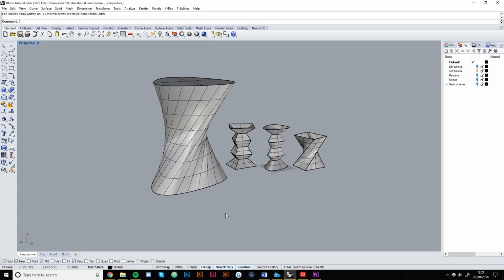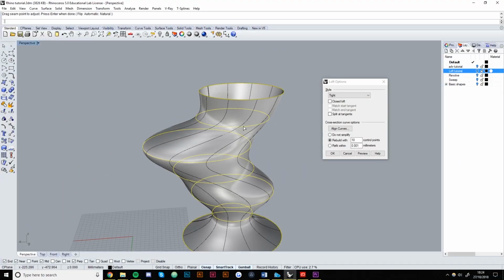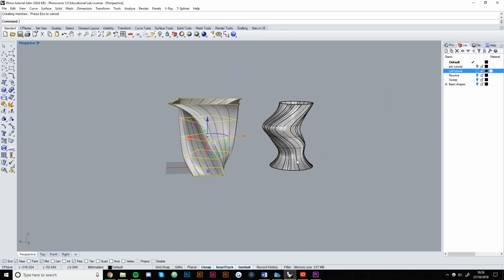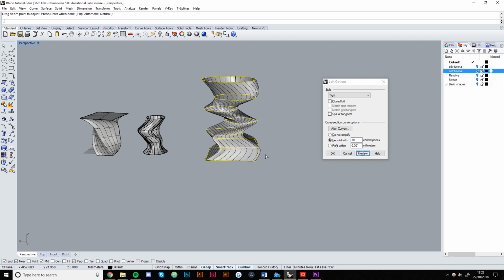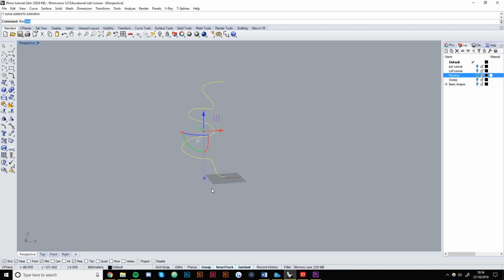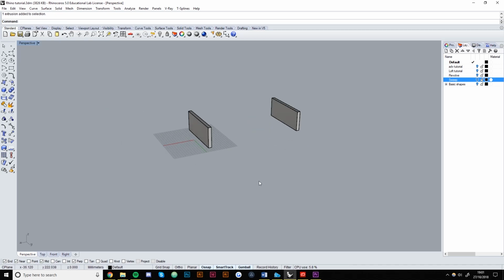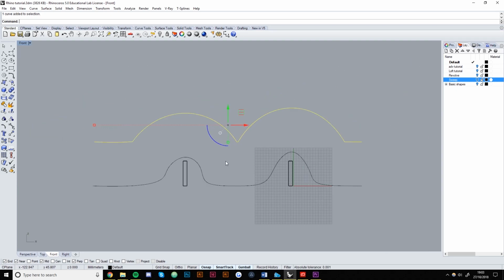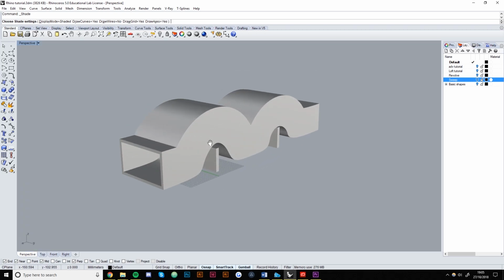Rhino 5 Tutorial (3/4) - Intermediate tools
This video is the third in a four part series dedicated to Rhino 5! This video will focus on teaching you some of intermediate level tools to aid you in creating more organic architectural forms.